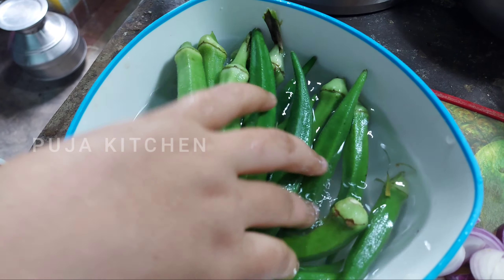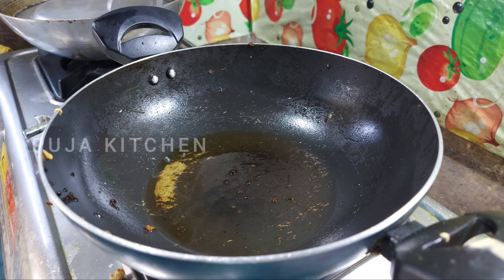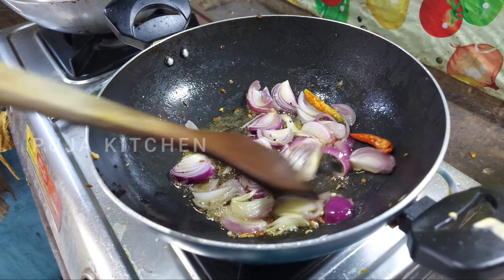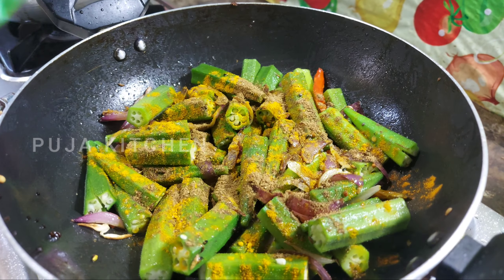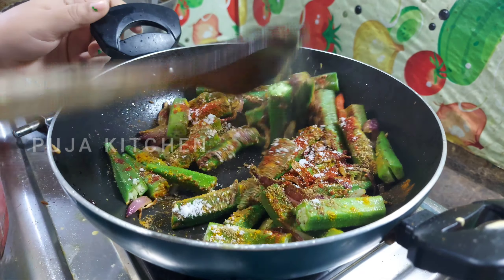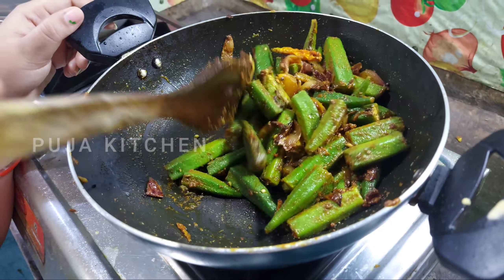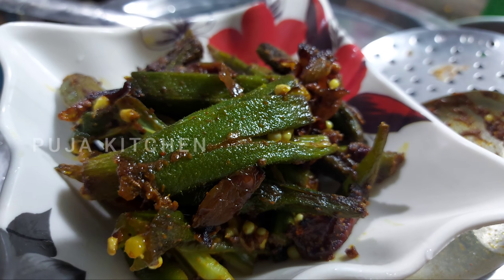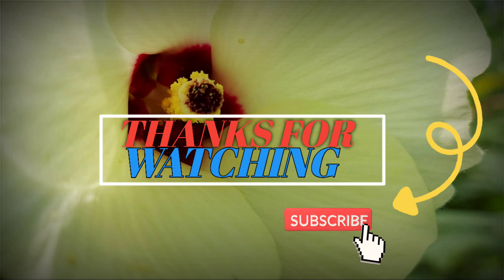ଭେଣ୍ଡି ଭଜା||How To Make Okra Fry||Bhendi Bhaja Recipe In Odia||Bhindi Ki Sabji||Puja Kitchen